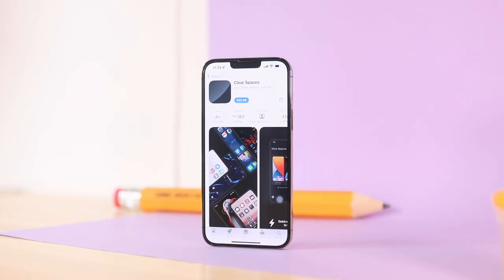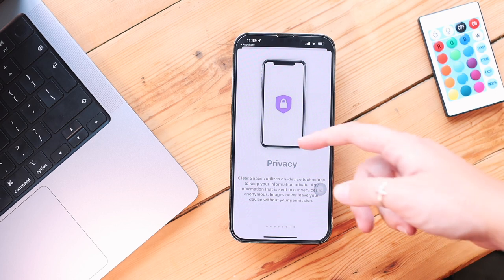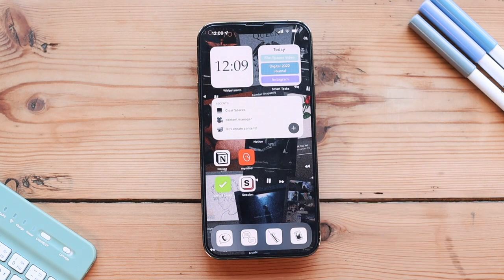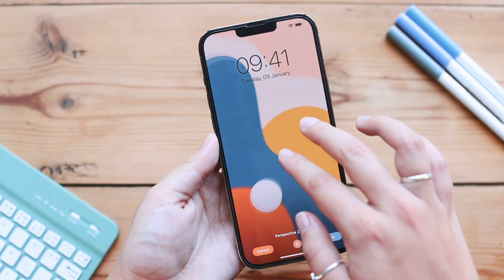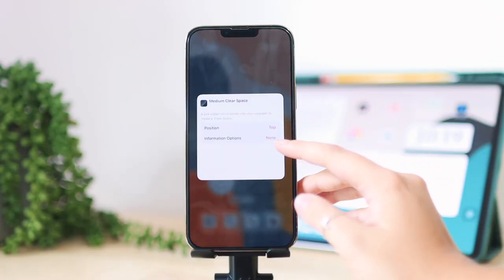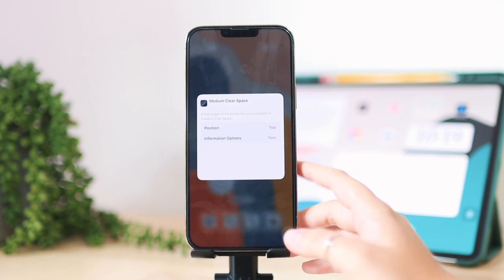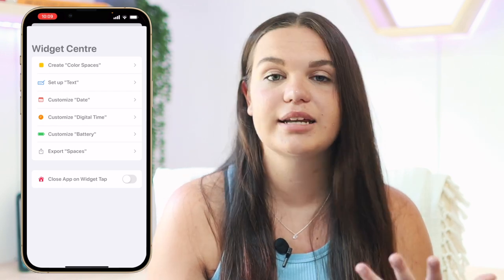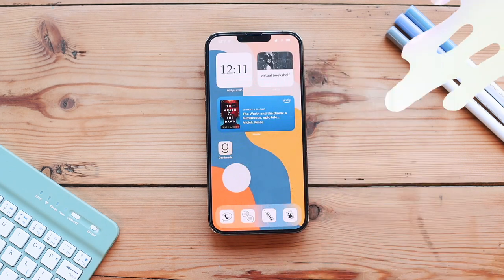Clear Spaces: Transparent Widgets for a Minimal Home Screen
In today's video I will be showing you guys how to use Clear Spaces to get a more minimal home screen setup for your iPhone.

 - timestamps -

00:00 - hi
00:28 - how to setup clear spaces
03:07 - how to add information options to clear widgets
06:02 - using smart stacks with clear spaces

Age?

Video Editing Software: Final Cut Pro (M1 MacBook Pro), LumaFusion (M1 iPad Pro)
Thumbnail Editing Software: Photoshop, Affinity Photo
Cameras: Canon 90D, Canon 750D, iPhone 12 Pro Max
Lenses: Sigma 30mm f1.4, Canon 18-55mm
Microphone: Rode Wireless Go
Tripod: Sirui Traveler 7A